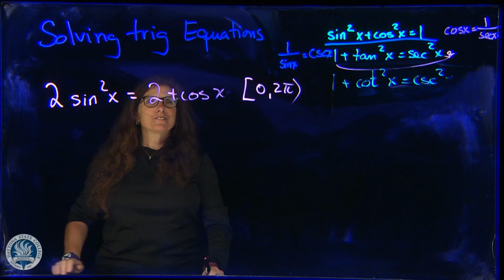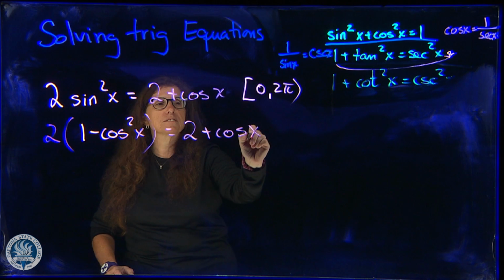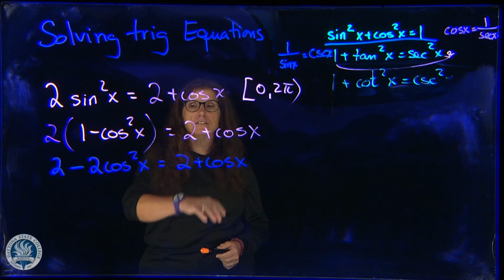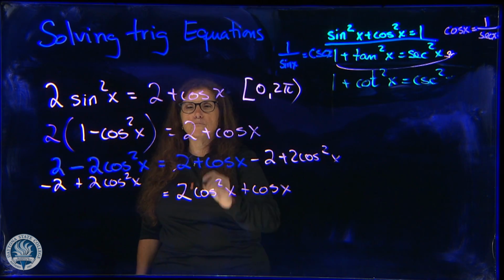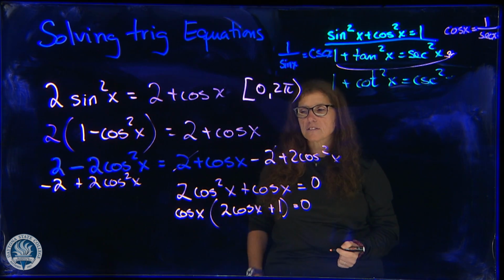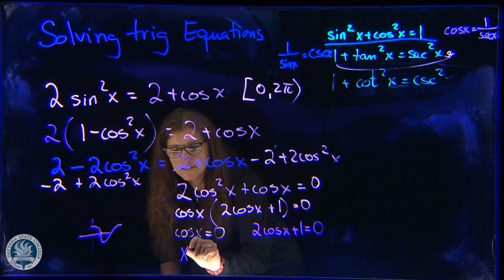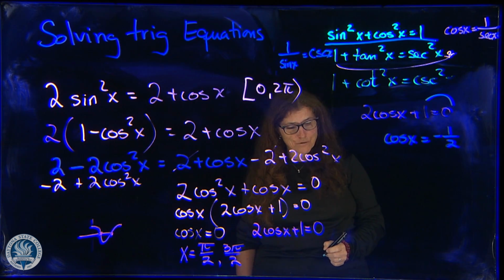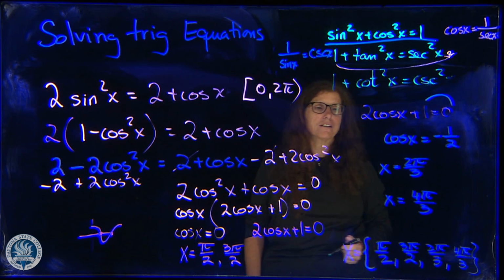Solving Triq Equations Part 3